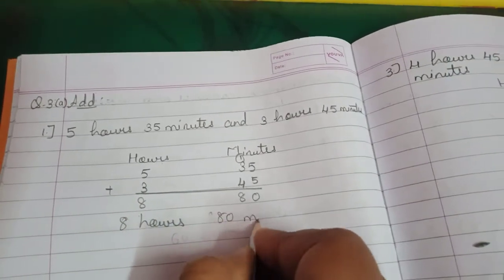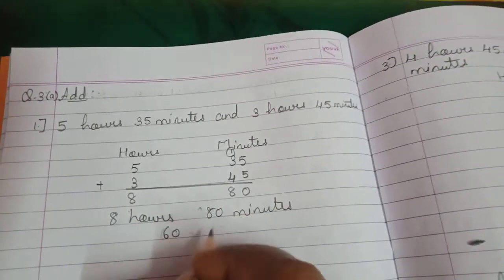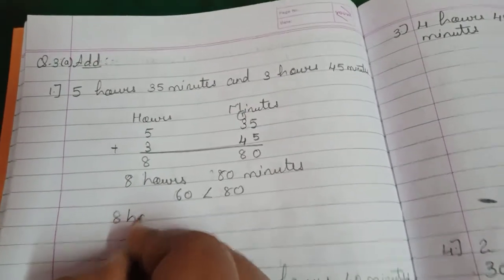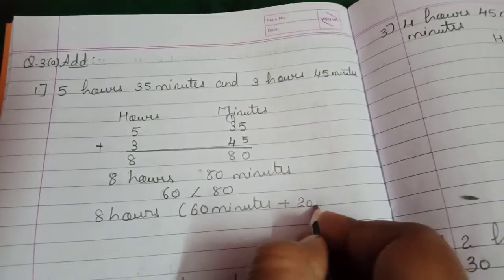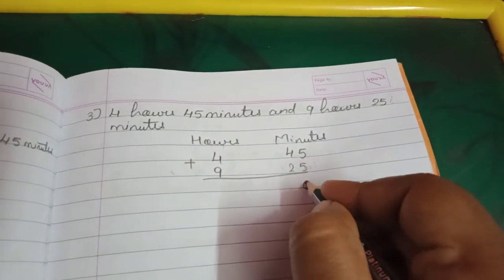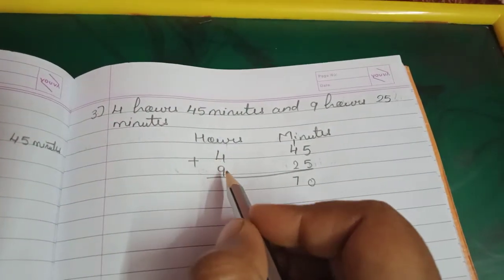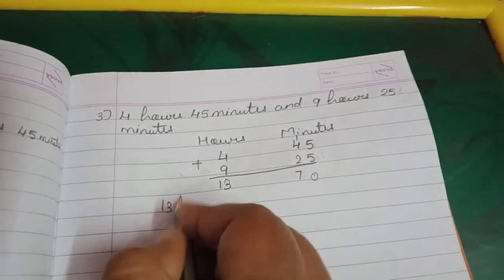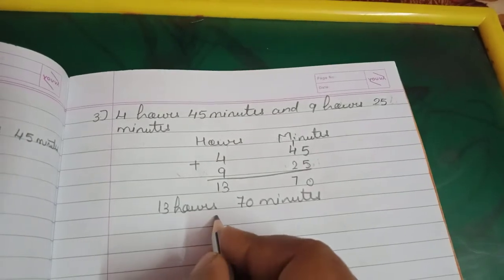Fourth weekly maths Revision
Q-2(c),Q-3(a) &(b)